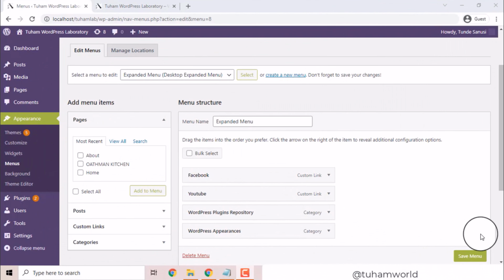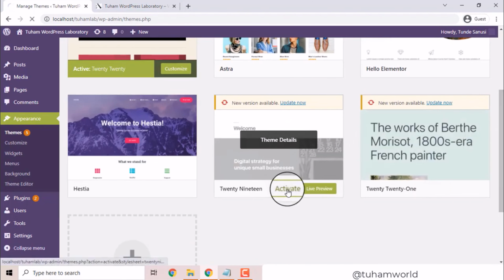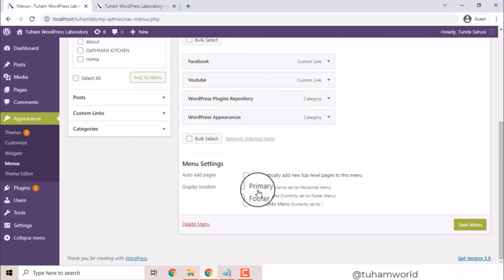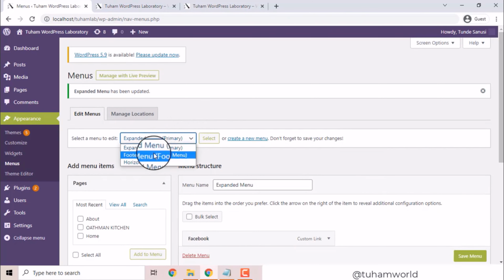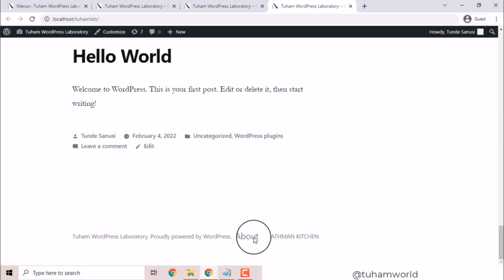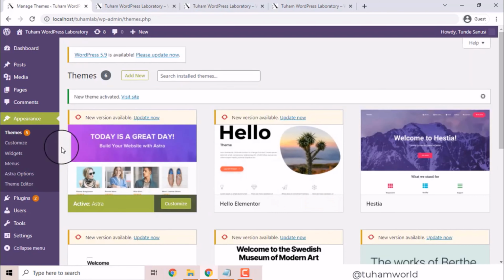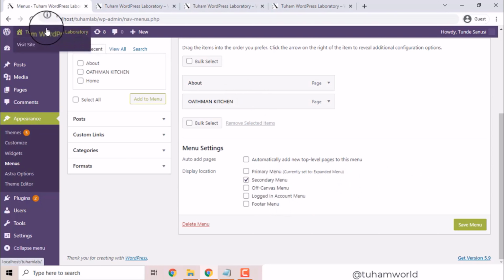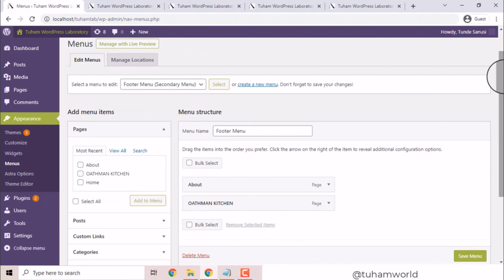Wrapping up Using Menus on Different Themes - M05E04 | WordPress Dashboard Series